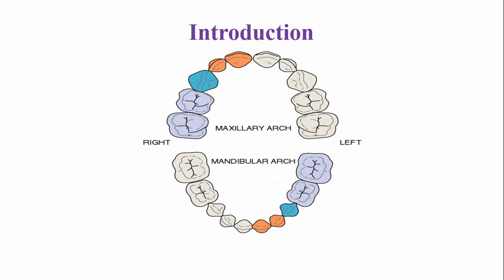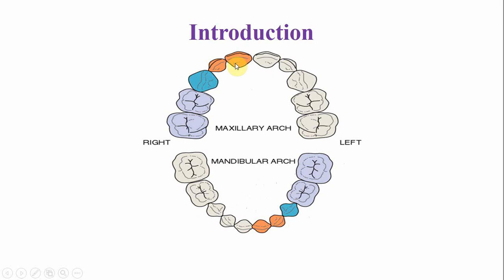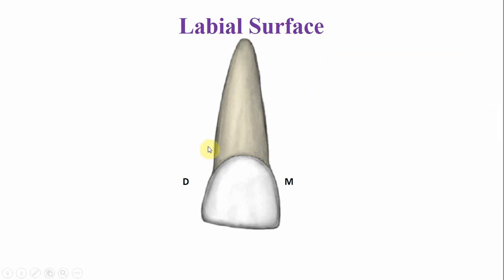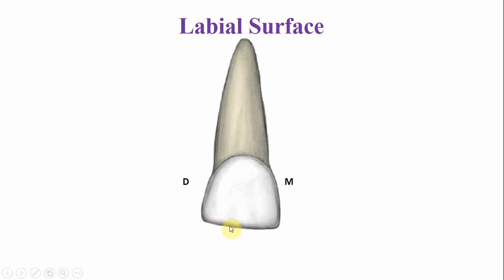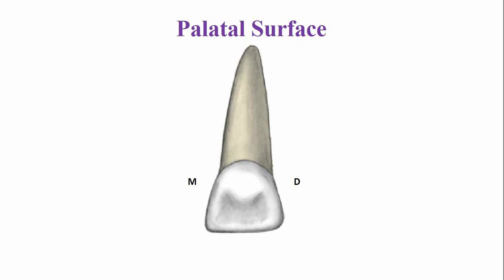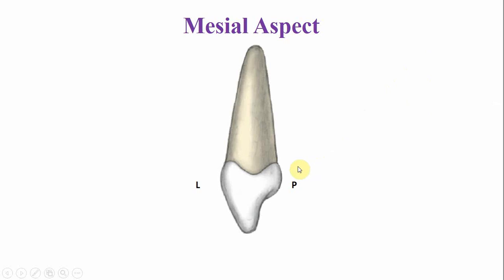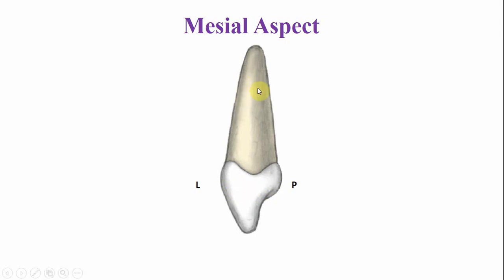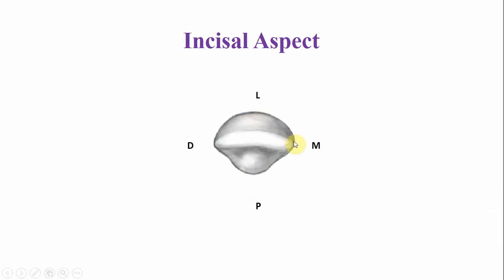Morphology of Maxillary Deciduous Central Incisor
In this video, I have described the morphology of the maxillary deciduous central incisor, also known as the upper primary central incisor, from labial, palatal, mesial, distal, and incisal aspects.  Among the deciduous teeth, these are the prominent teeth as they are centered in the maxilla.  The central incisors, both maxillary and mandibular, share mesial aspects with each other.  The deciduous incisors perform a cutting function.
*CONTENTS OF THIS VIDEO LECTURE*
00:00 - Introduction
00:47 - Eruption and Root completion of Maxillary Deciduous Central Incisor
01:09 - Labial Aspect of Maxillary Deciduous Central Incisor
02:32 - Palatal Aspect of Maxillary Deciduous Central Incisor
03:22 - Mesial Aspect of Maxillary Deciduous Central Incisor
04:05 - Distal Aspect of Maxillary Deciduous Central Incisor
04:29 - Incisal Aspect of Maxillary Deciduous Central Incisor
*Important links*
Read our blog explaining the key identification features of deciduous maxillary central incisor

Maxillary deciduous central incisors eruption : 10 months
Maxillary deciduous central incisors root completion: 1.5 years
Maxillary deciduous central incisors exfoliation: 6-7 years